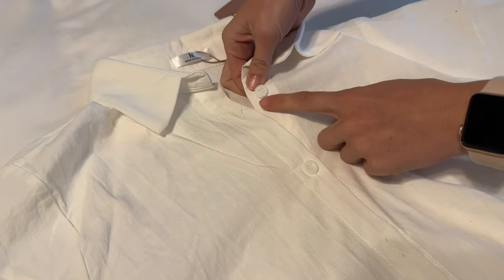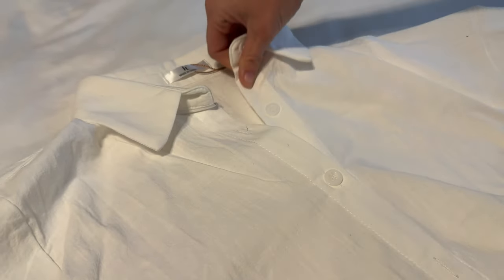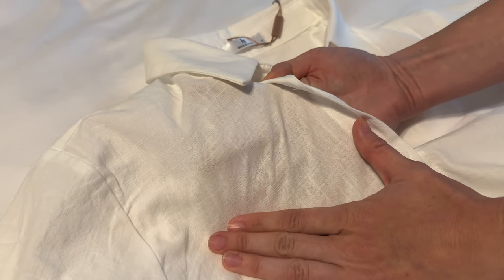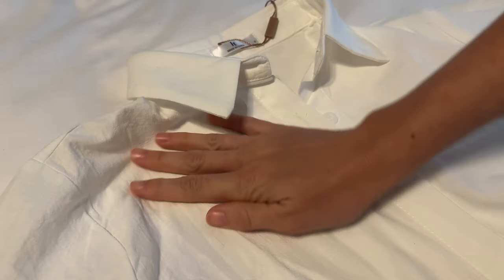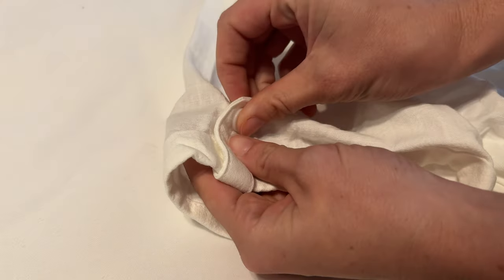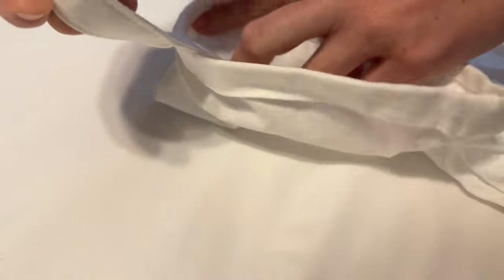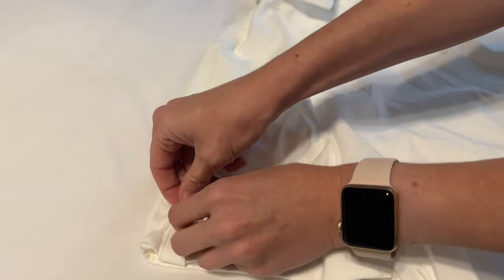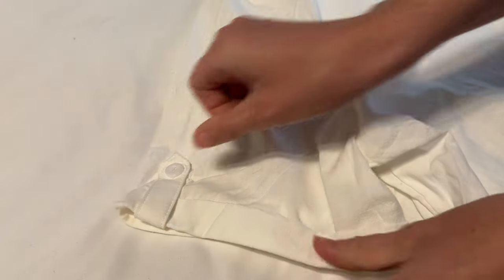Close Up Details of the HOTOUCH Linen Button Down Shirt!